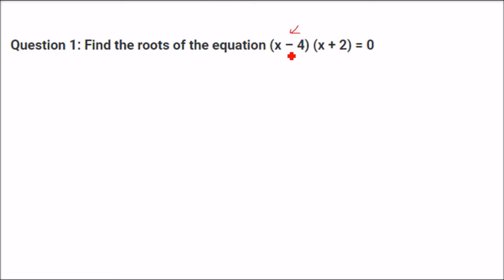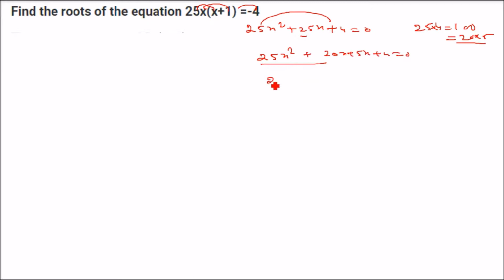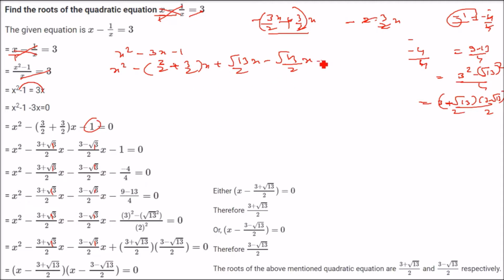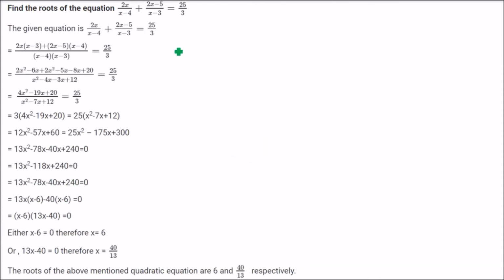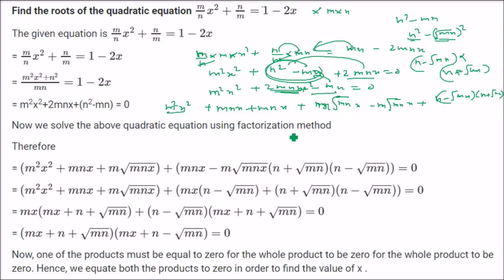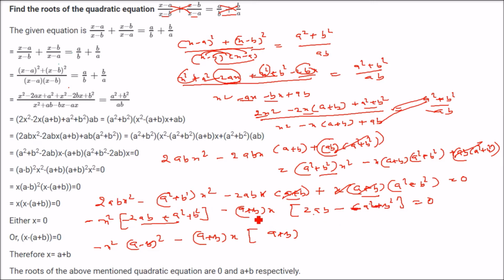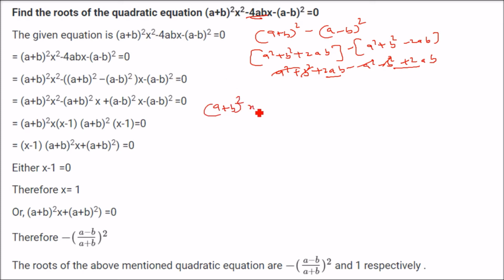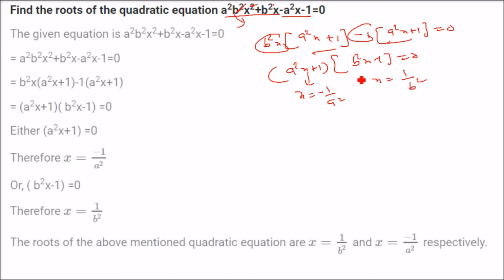Solved Problems on Quadratic Equations Finding Roots Solutions Miscellaneous